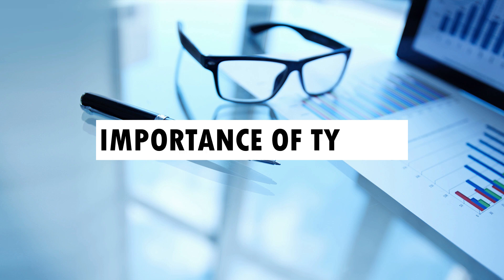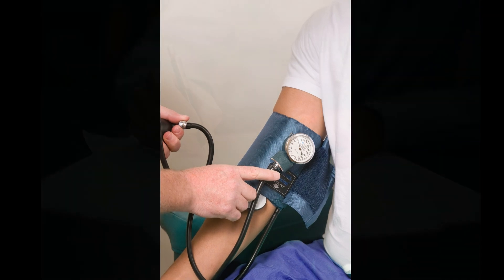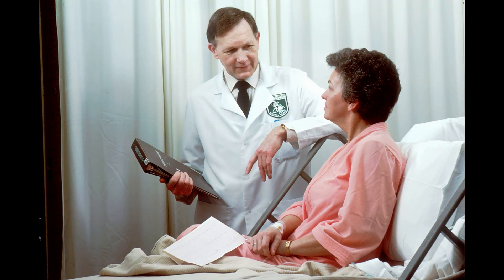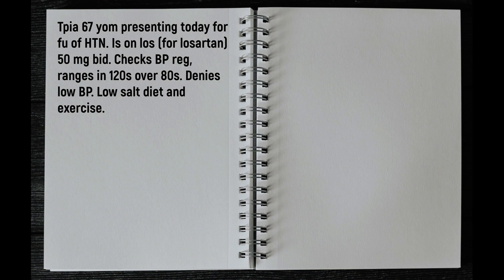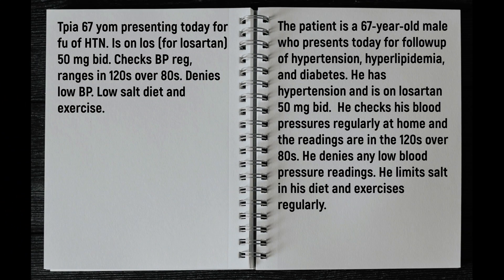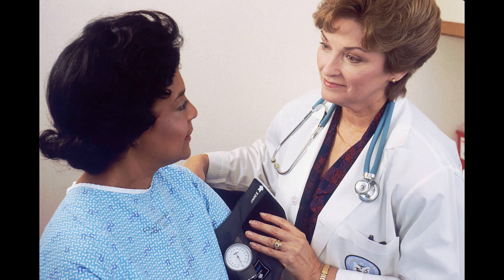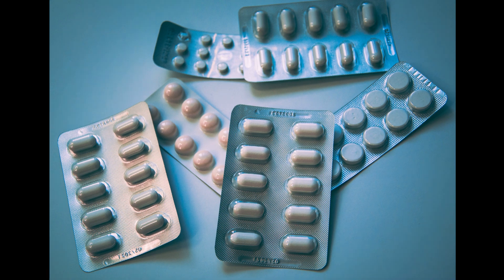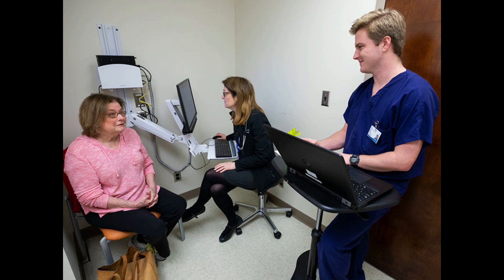Learn Scribing -Typing. Shorthand Notes.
Learn different ways to type and be efficient. Create notes faster and accurately.